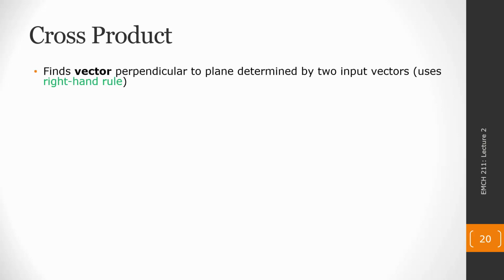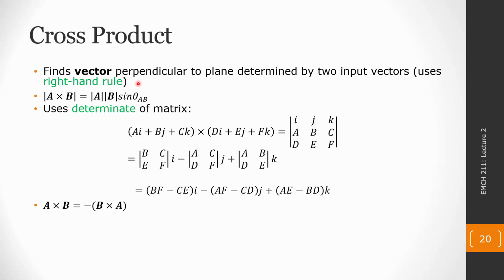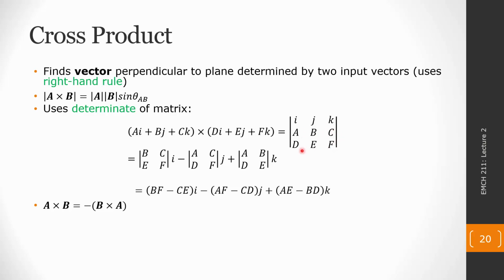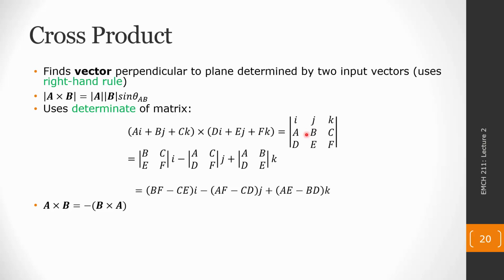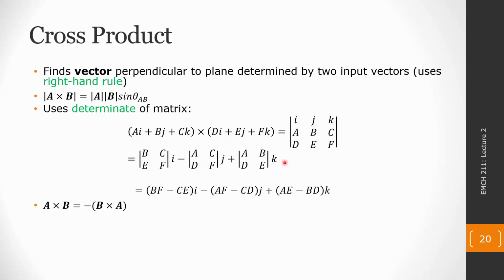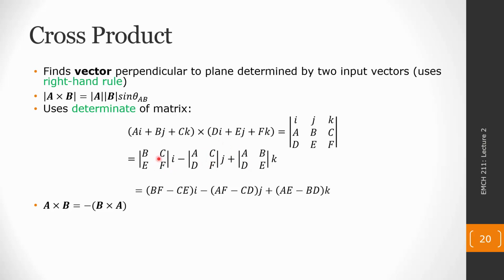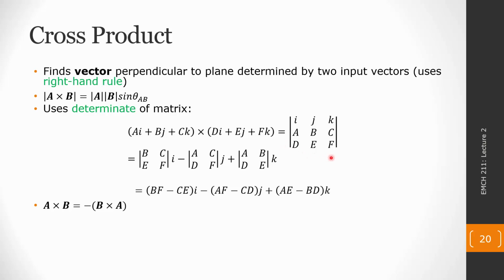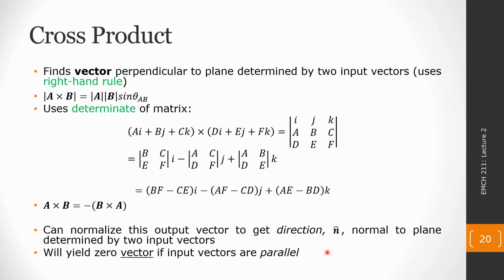EMCH 211 02 lec D Cross Product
0:00 Introduction
0:25 Calculating a Determinate